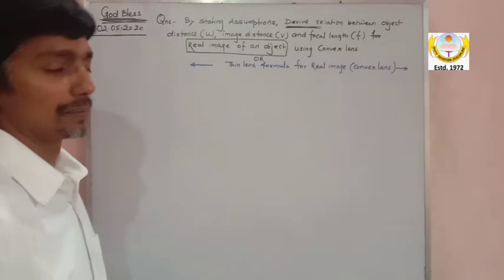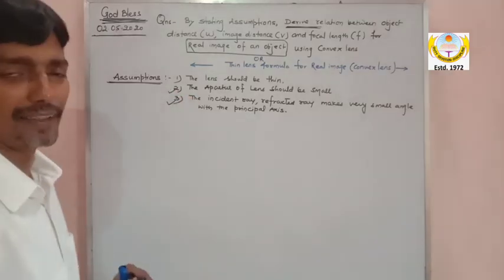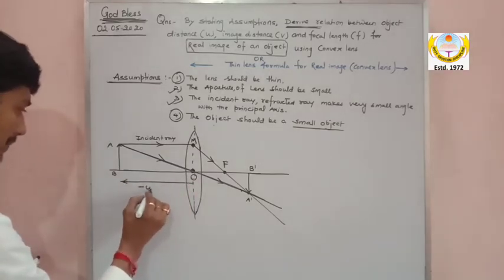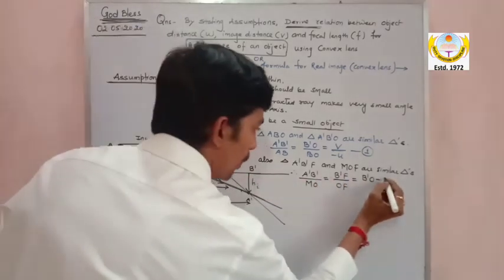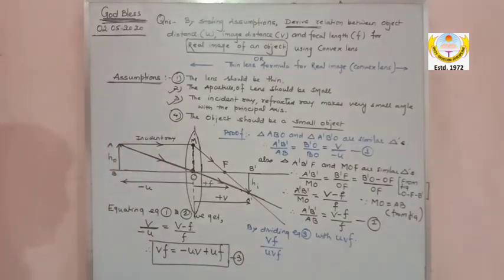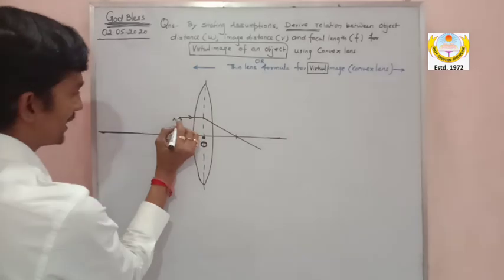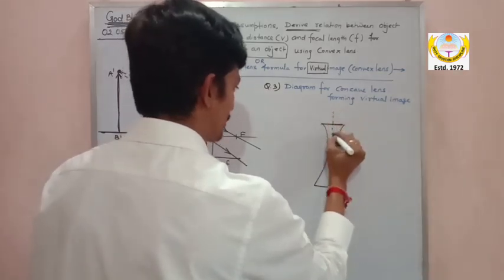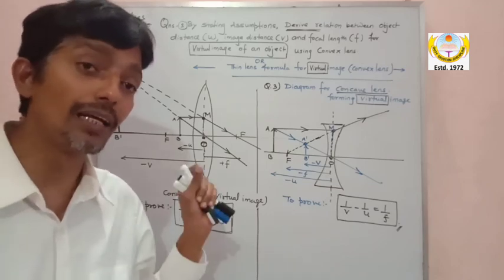Class(Xll) Thin Lens Formula, Formula and assumptions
Convex, concave..lens